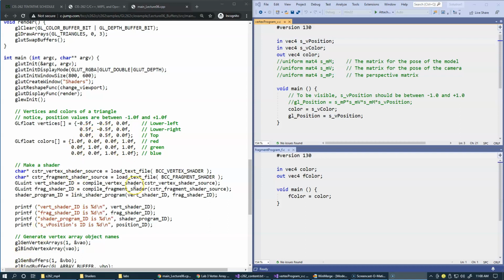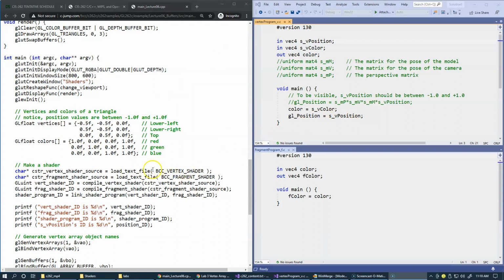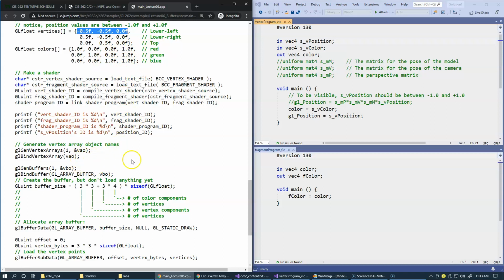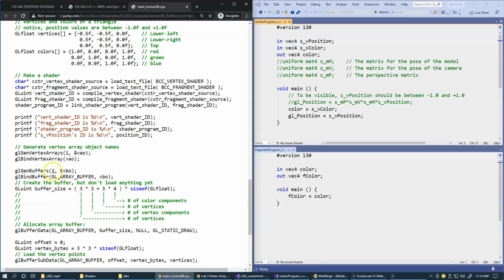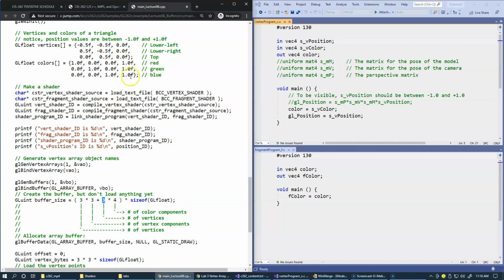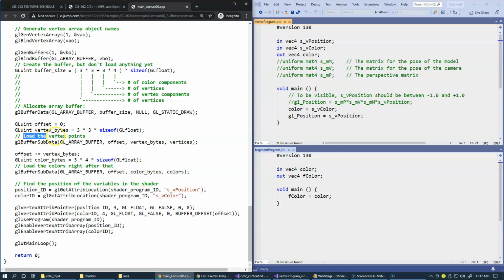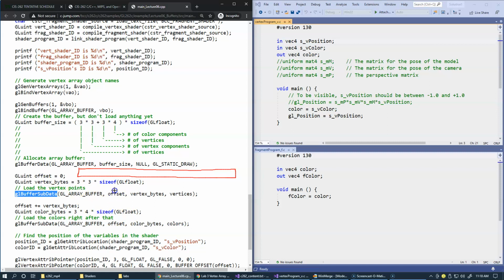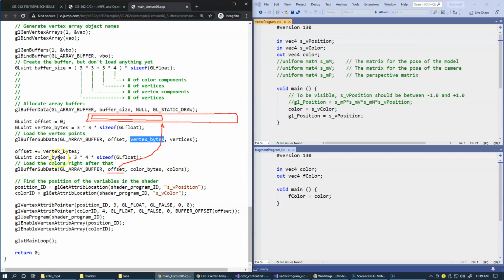4.6 VAO and VBO example, continued: loading vertex attributes into GPU memory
4.6 VAO and VBO example, continued: loading vertex attributes into GPU memory